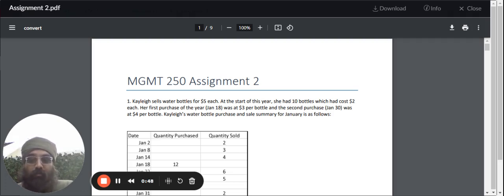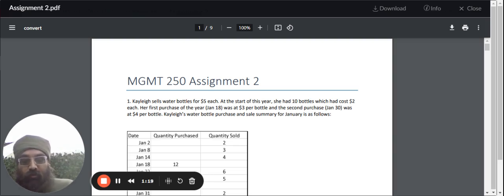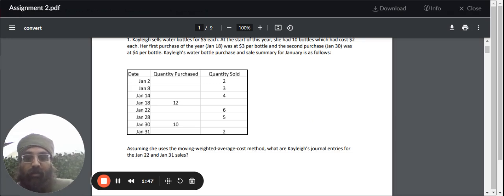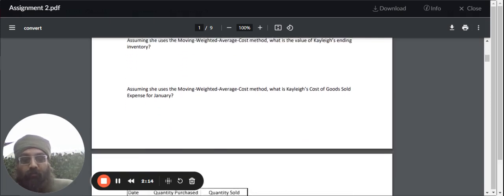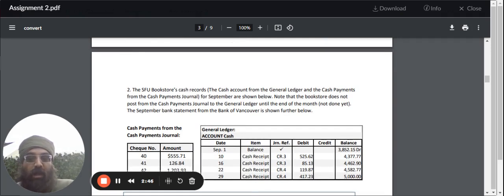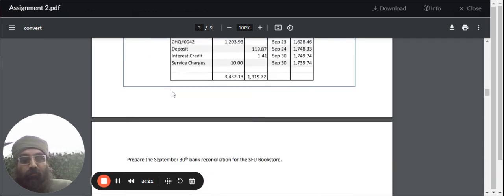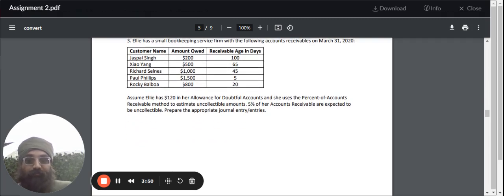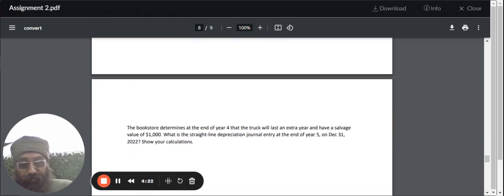Introduction to Module 8